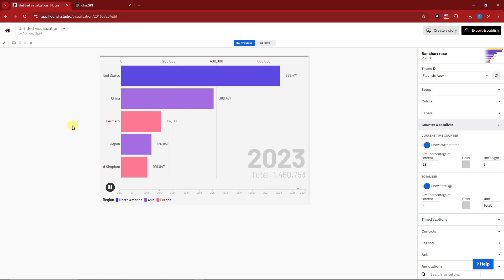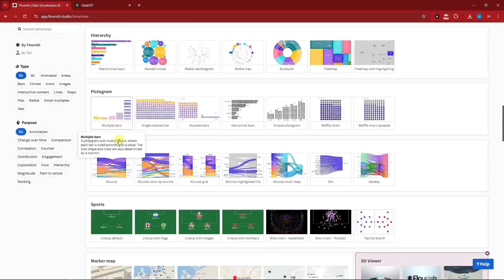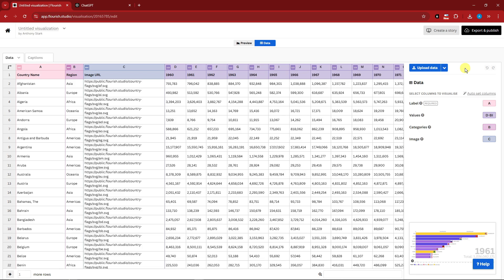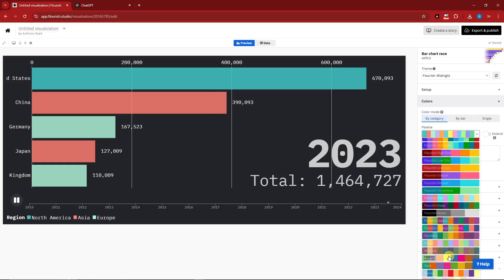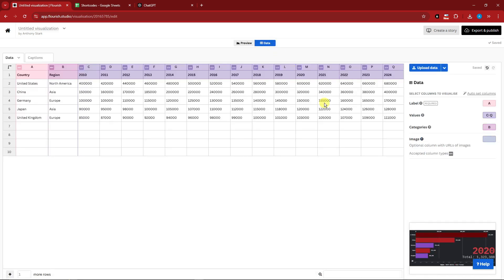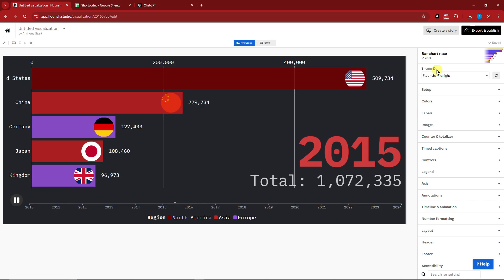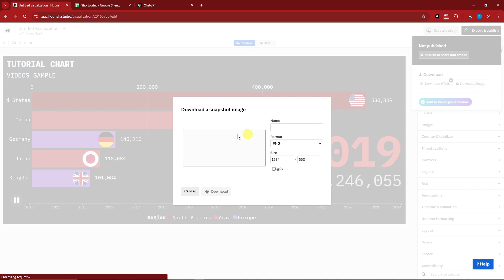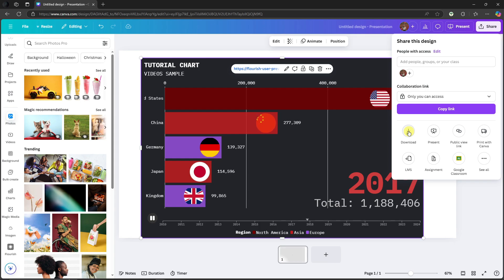How To Create Data Visualization - Flourish Studio Tutorial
In this tutorial, learn how to create compelling data visualizations using Flourish Studio! Whether you’re a beginner or looking to enhance your skills, this guide covers everything you need to know about Flourish Studio and its powerful visualization tools. We’ll walk you through the process of designing effective and interactive charts, making it easy to present your data in a visually engaging way.

Discover how to create different types of statistical charts and gain insights into how to use Flourish Studio for data visualization, from basic setups to more complex, customized visuals. This video covers all essential steps for creating high-quality visualizations, explaining features like how to create a statistical chart in Flourish and various options available in Flourish Studio. Learn tips and tricks to improve your presentations, making them more informative and visually appealing.

If you’re interested in exploring a Flourish Studio alternative or simply want to get started with this platform, this tutorial will guide you through it all. Dive into data visualization in Flourish and understand how to bring your data to life!